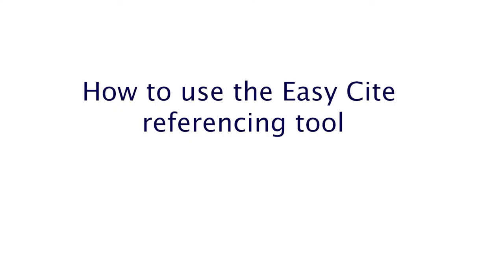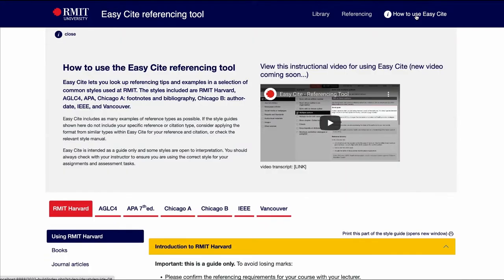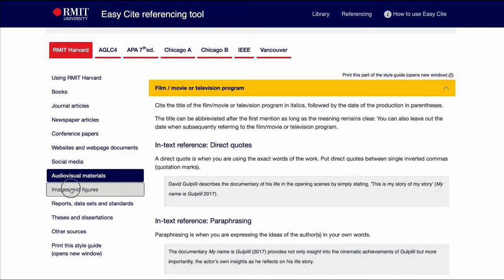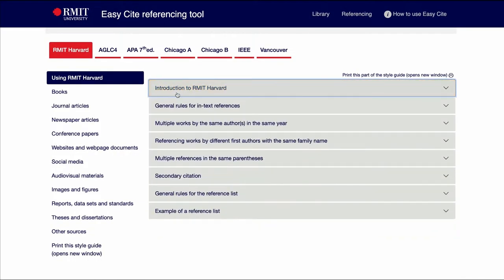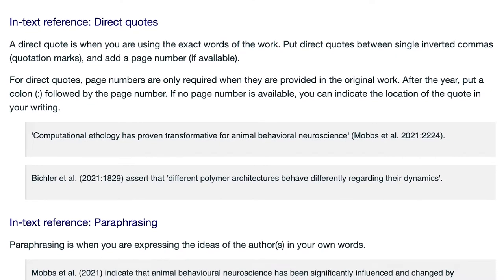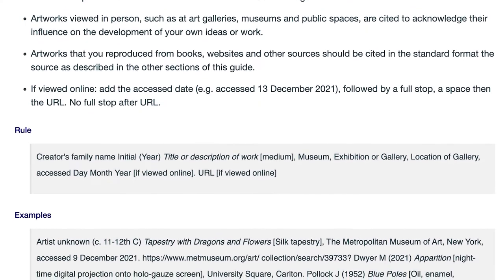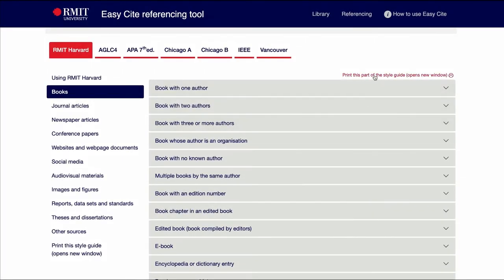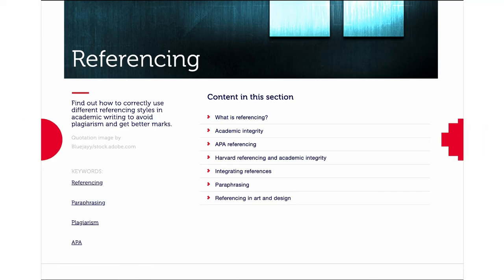How to use the Easy Cite referencing tool - 2022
How to use the Easy Cite referencing tool

Easy Cite lets you look up referencing tips and examples in a selection of common styles used at RMIT.

 Easy Cite includes as many examples of reference types as possible. If the style guides shown here do not include your specific reference or citation type, consider applying the format from similar types within Easy Cite for your reference and citation, or check the relevant style manual.

Easy Cite is intended as a guide only and some styles are open to interpretation. You should always check with your instructor to ensure you are using the correct style for your assignments and assessment tasks.

00:01 - Introduction
00:24 - Navigating Easy Cite
00:41 - Style guide selection
00:50 - Source type menu
01:07 - Source sub-types
01:25 - The "Using" tab - general style principals
01:45 - In-text citations
02:18 - Reference list details
02:48 - Printing from Easy Cite
03:09 - Feedback form
03:14 - For more help...